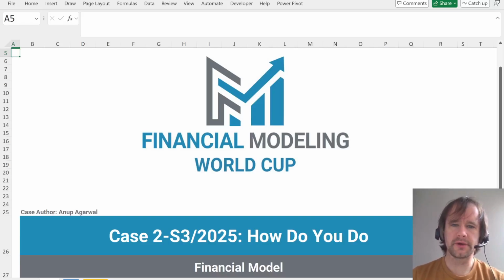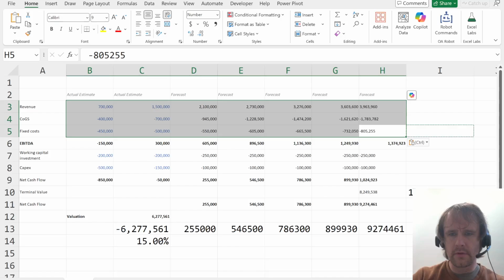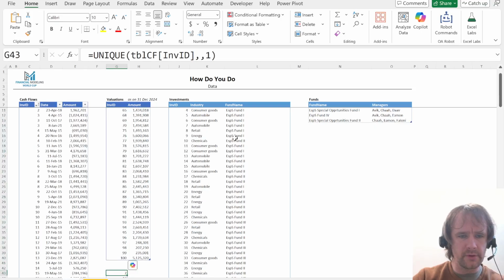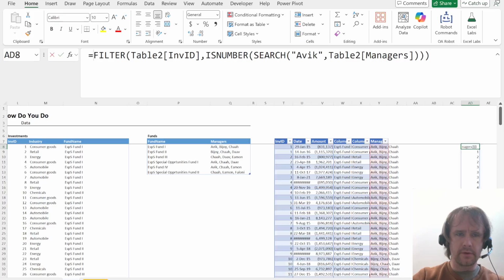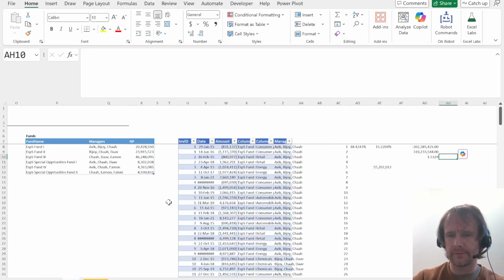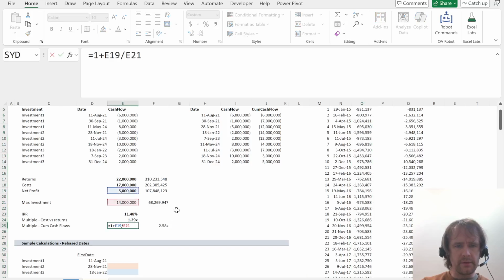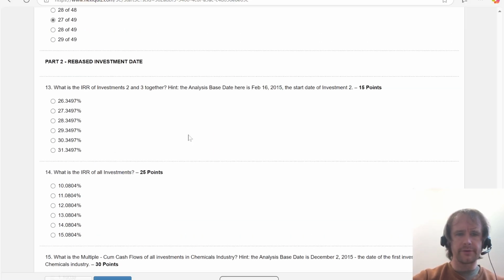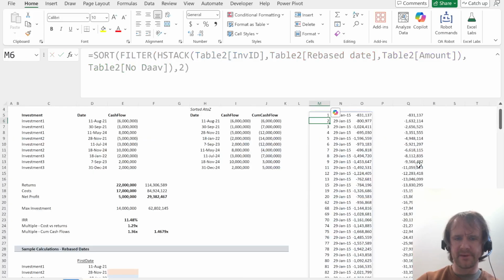PDF to Excel and fund return calculations - FMWC 2025 Round 3, by Anup Agarwal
My live solve of the first two questions from this weekend's FMWC round, as well as a lambda that helped me a lot with section 2.

Sections
00:00 Intro and lambda
01:22 PDF to XLS (Section 1, Will You Be Mine)
07:35 Return calculations (Section 2, How Do You Do)